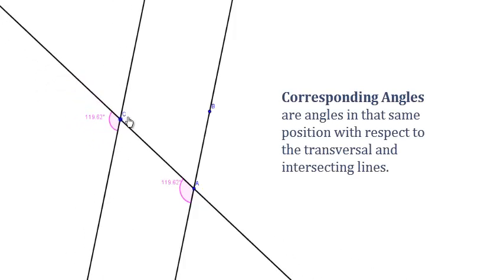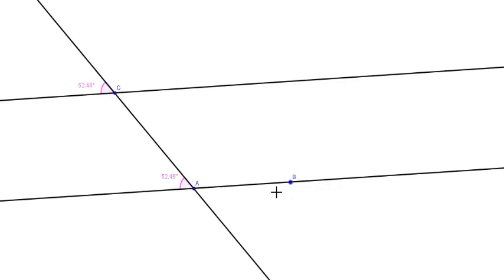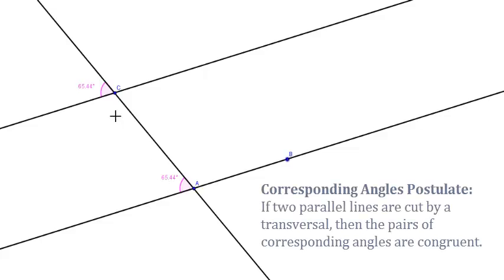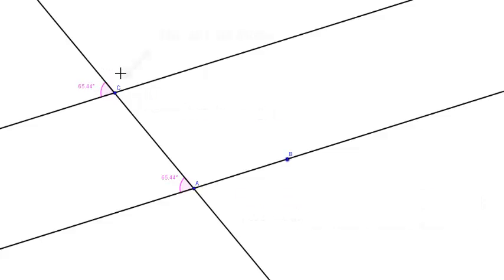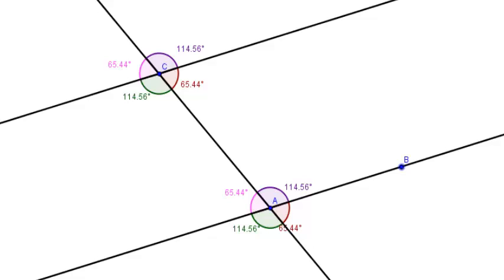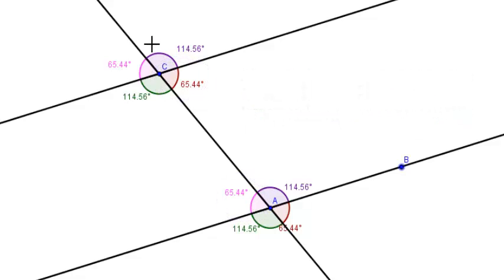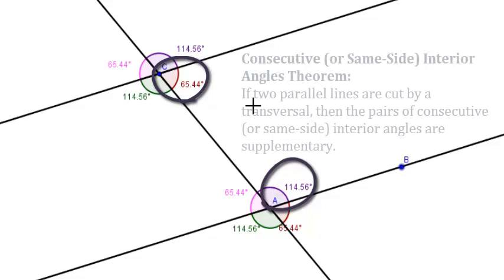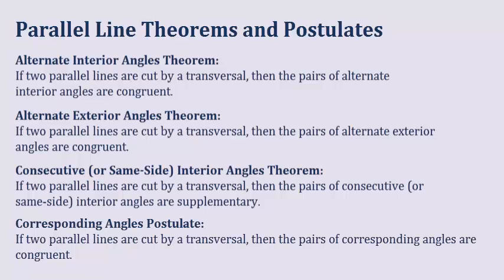Parallel Lines Postulates and Theorems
This video outlines the rationale behind the postulate and therorems encountered with the angles formed by two parellel lines and a transversal.